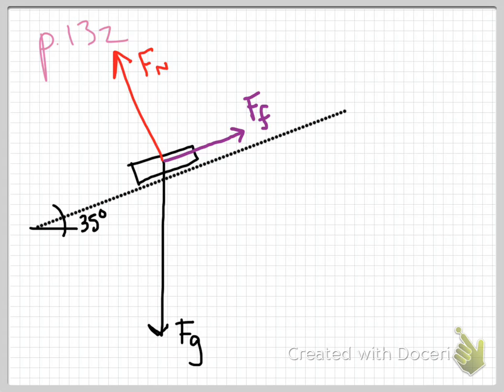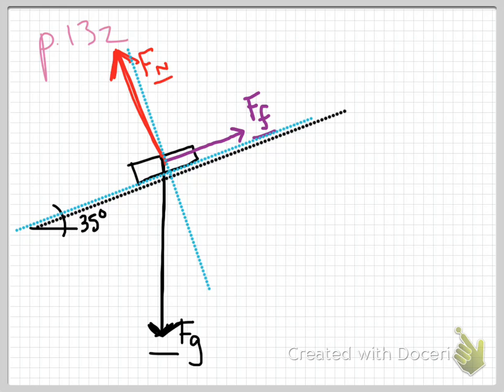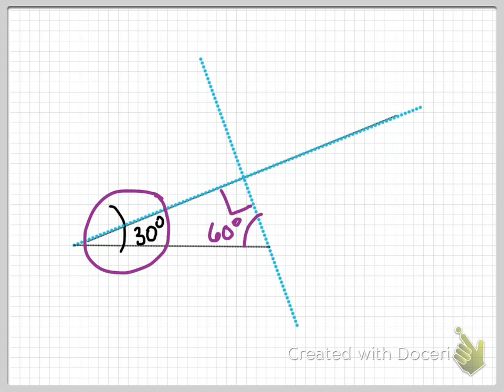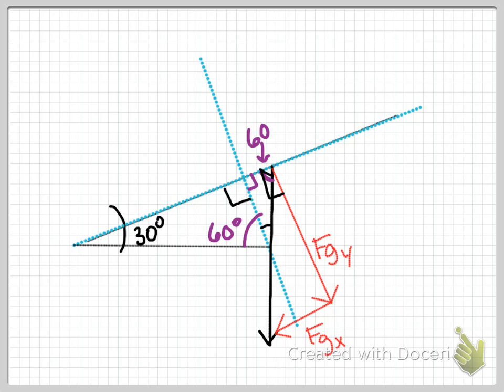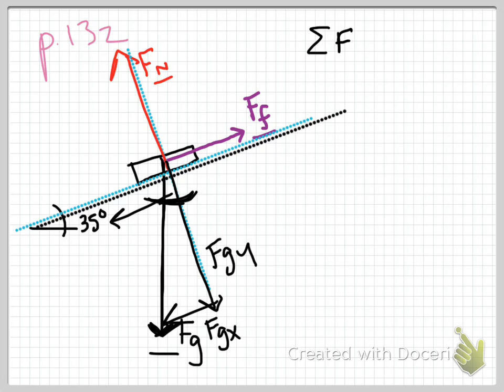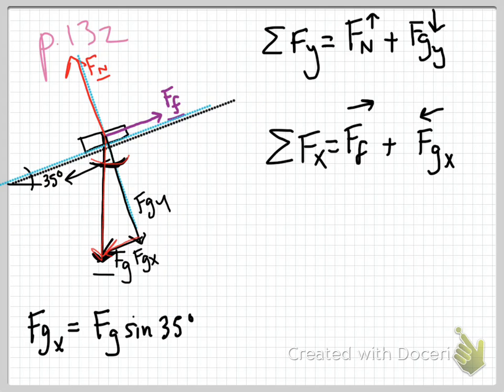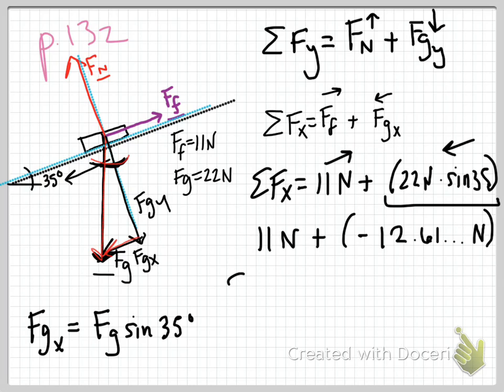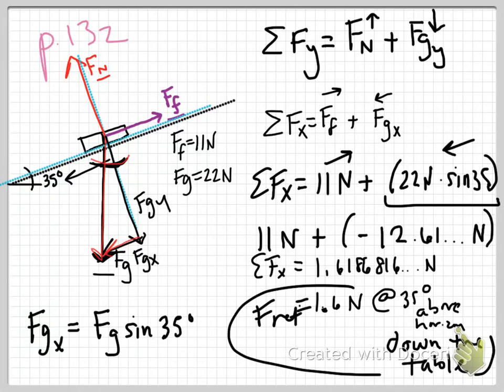physics net forces tutorial